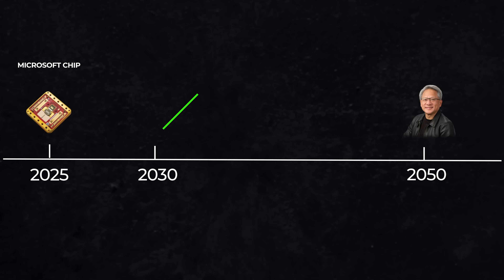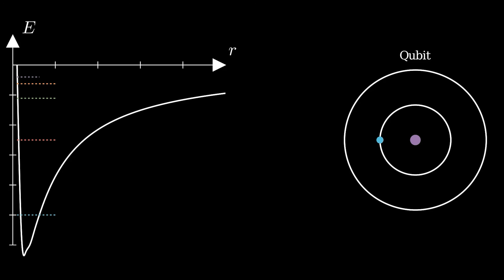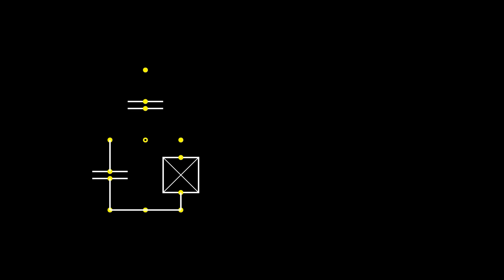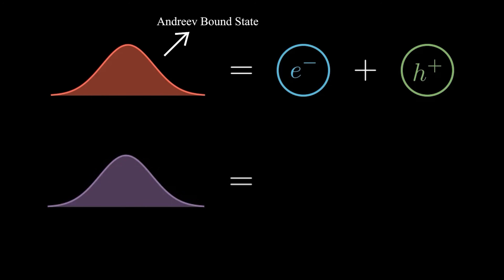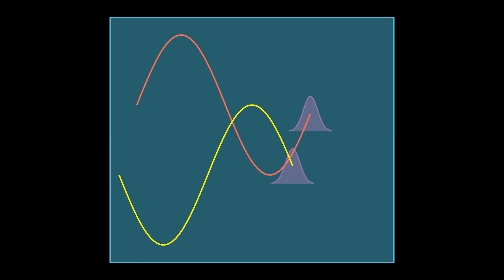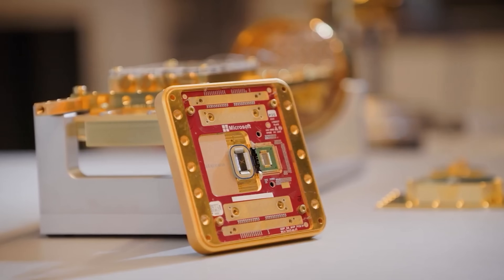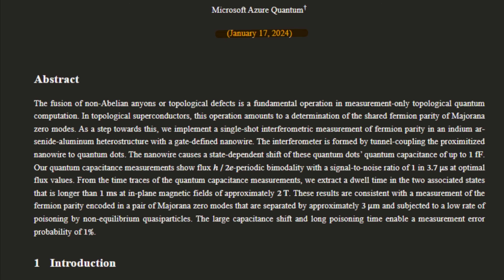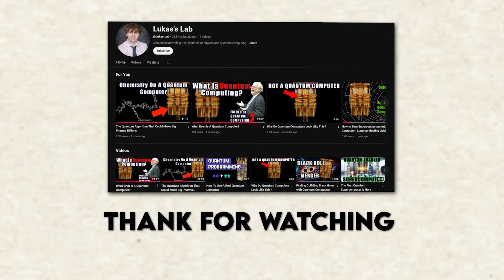What is a Topological Qubit?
Microsoft Just published potentially revolutionary results in their recent set of press releases, that is, if they are true. In this video, well take a look at what is really going on under the hood, including the actual paper released by the microsoft research team. Join me in understanding topological quantum computing, and how far we actually are from a real quantum computer that uses these exotic qubits.

TIMESTAMPS
00:00 Microsoft Majorana 1 Processor
01:03 Quantum Computing Speedrun
01:58 What is Different about Microsoft?
03:07 What are Majoranas?
06:45 What did Microsoft make?